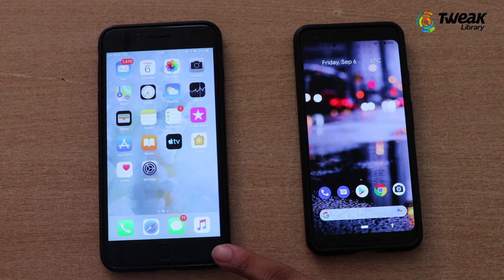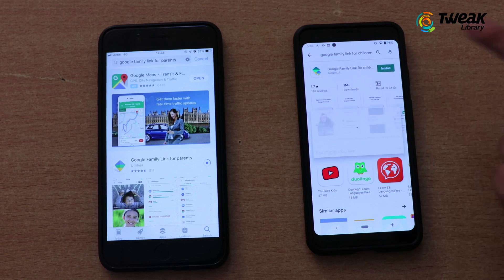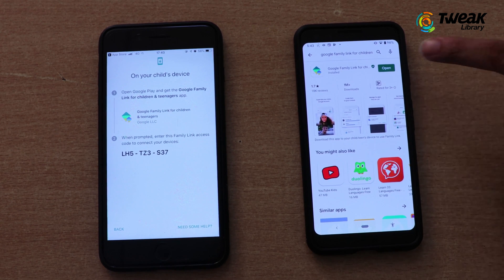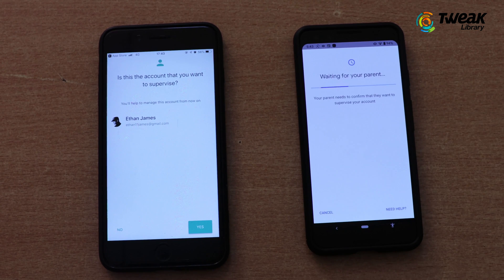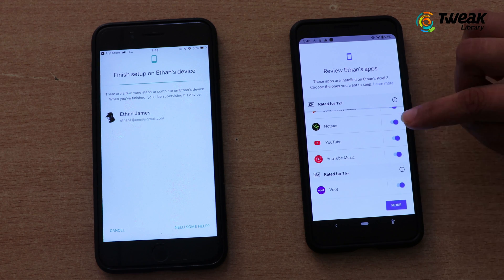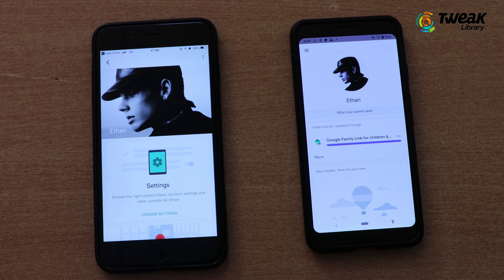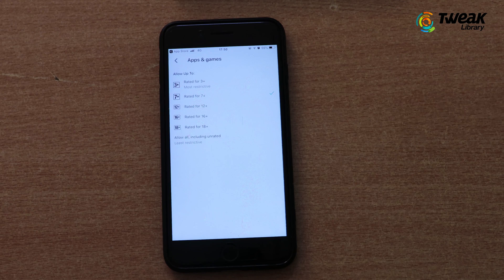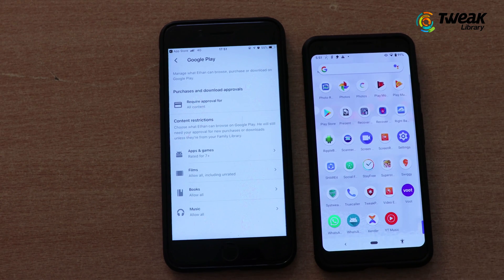How to Set Up Google Family Link | Google's Parental Controls App Step By Step Tutorial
Google has a solution for everything. With that being said, if you want to control your kid's device without taking their device, watch this video till the end. In this video, we explain how to use Google Family Link.

Whether you are using iPhone and the kid is using Android or vice versa it doesn’t matter. You can use Google Family Link on either.

If you are an iPhone user, you need to install Google Family Link for iPhone and on your kid's phone install Google Parental Control on Android. Once you have the Parent Controlling app installed you can set up a family link and keep a watch on your kids remotely 24x7.

TIME STAMPS

0:47 Steps
0:53 Open App Store in parent's phone
0:56 Search for Google Family Link for parents.
1:04 Get Google Family Link for parents
1:07 Open Play Store on Kids device
1:11 Search for Google Family Link for children
1:16 Tap Install and leave the phone ideal
1:24 Setup Google Family on the first device
1:33 Select the account that you want to use to monitor kid's phone
1:38 Tap Next - Continue.
1:42 Will get a prompt asking Does your kid has a Gmail account.- tap Yes - follow on-screen instructions.
1:54 A code will be generated
1:57 Go to child’s phone - Google Family Link for Children - this device - select the account you want to keep an eye on. This will remove other accounts
2:19 Enter the code that was generated on the parent’s phone - enter the password and follow on-screen instructions.
2:43 Grant permission
2:55 Will get a list of apps - toggle off the apps you want to block - follow onscreen instructions and done.
3:23 Choose to customize parental control on parent’s device - next - continue - you will now be able to view kids device.